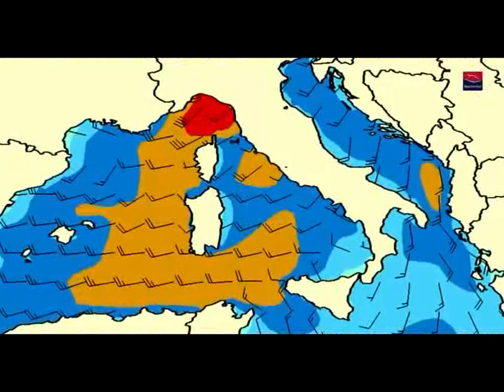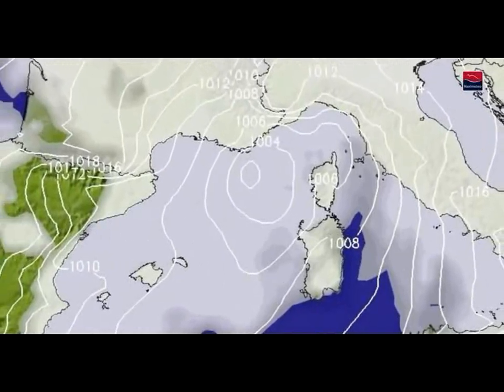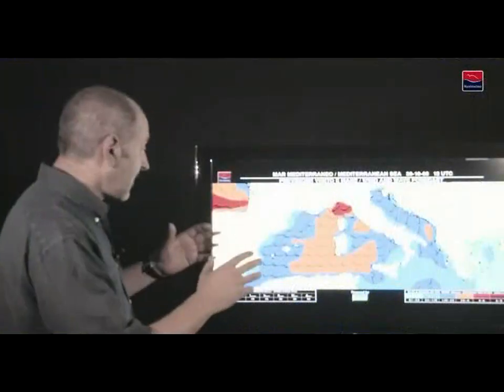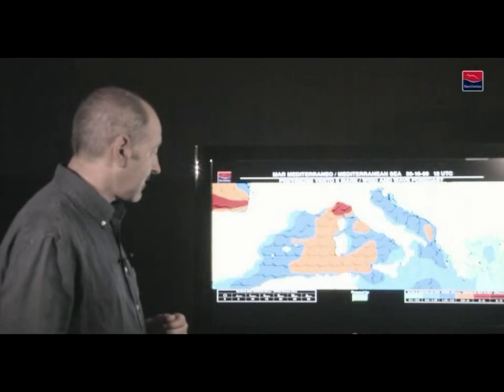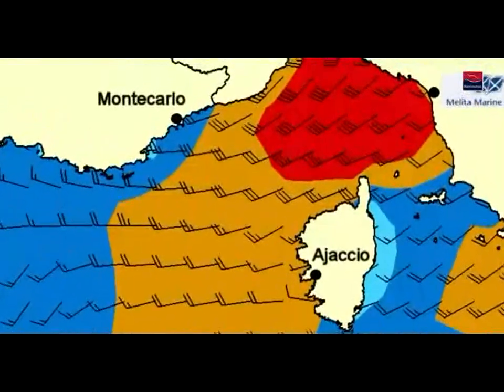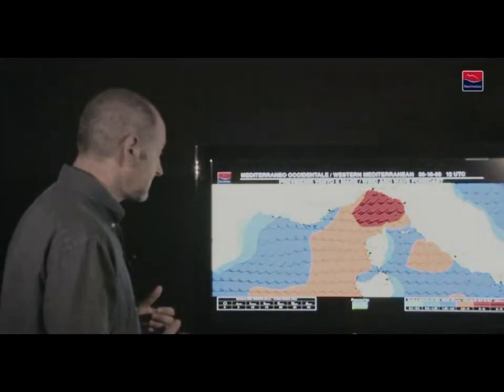The weather models. (Chapter 13)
Course on Marine Meteorology